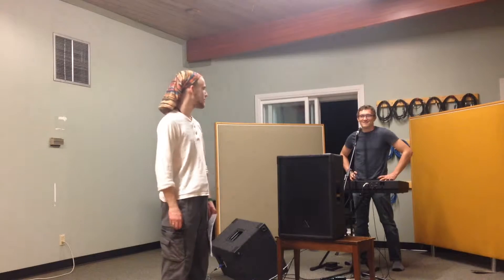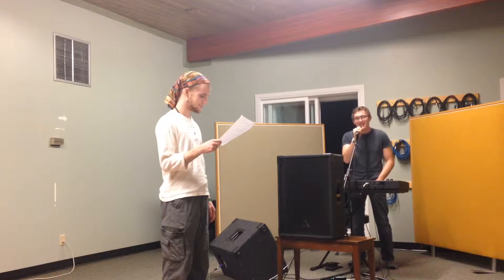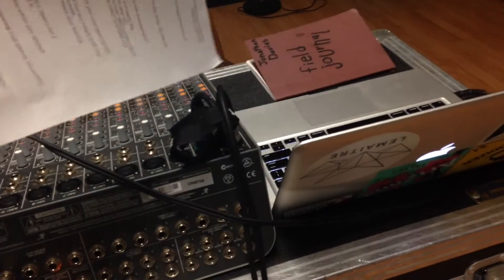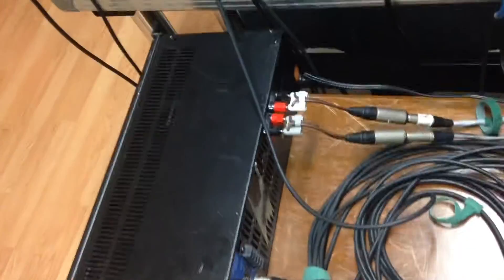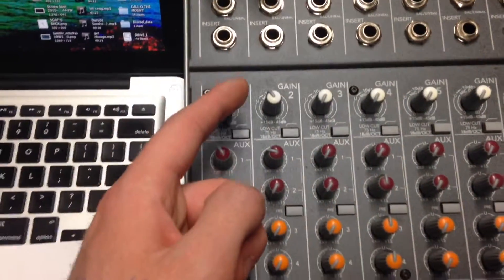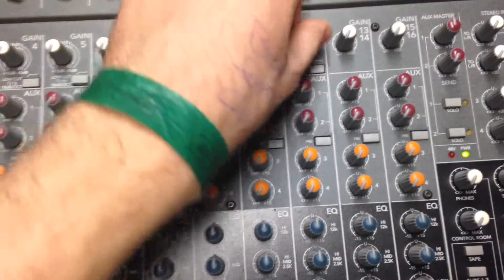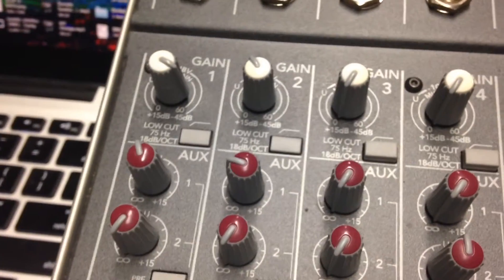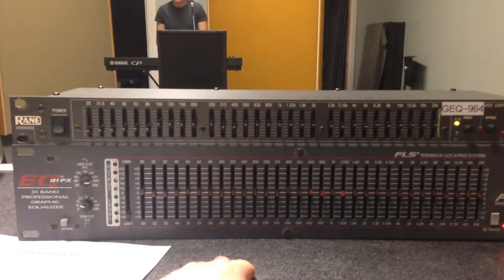sound lab 2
Having fun with a project